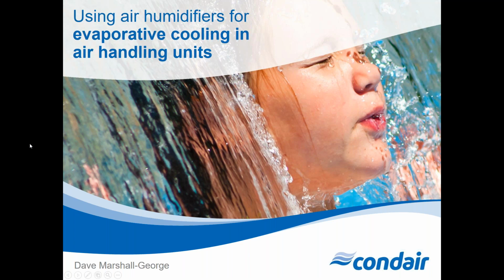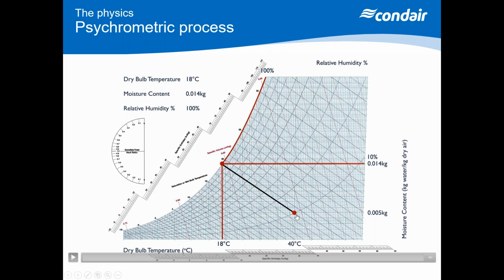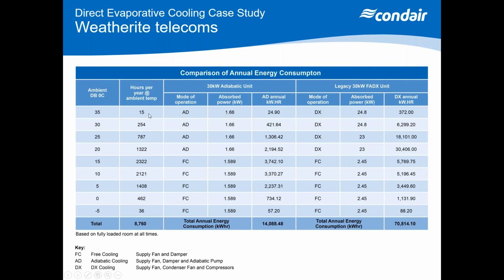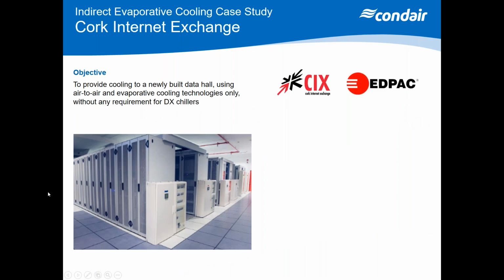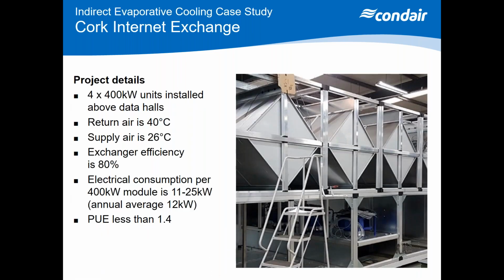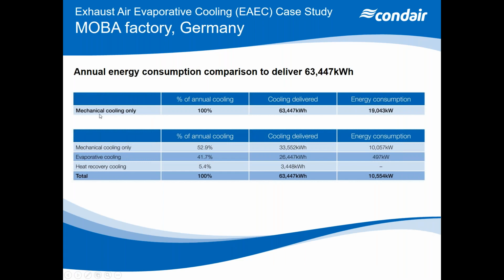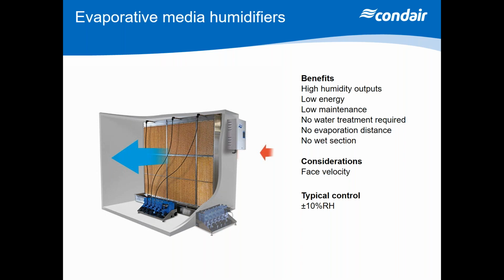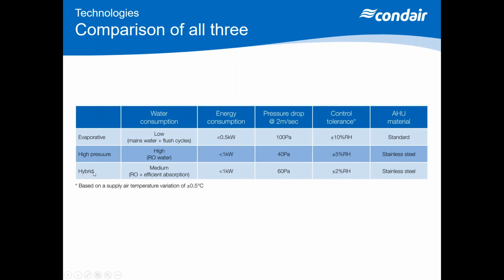Using humidifiers for evaporative cooling in AHUs 1hr CIBSE CPD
This CIBSE-approved presentation details how adiabatic humidifiers can be used in air handling units to provide evaporative cooling.

• Learn the psychrometrics of evaporative cooling
• Understand the benefits and limitations of evaporative cooling in air handling units
• Explore three strategies – direct, indirect and exhaust air indirect evaporative cooling
• Analyse the energy consumption figures behind three real-life case studies
• Review and compare the latest evaporative cooling humidification technologies

For more information on this topic, either or call Condair on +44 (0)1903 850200.